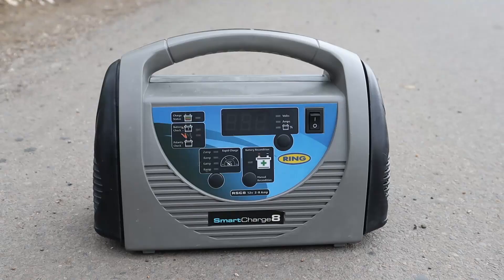12V Battery Health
This week I talk about 12V battery failures, and what to do about them. Lead acid batteries need special attention after running flat.

00:00 - Introduction
00:17 - Matt's video
00:31 - Go Green Autos
01:06 - EVs and the 12V system
01:51 - Why lead acid?
03:40 - Tesla buck the trend
04:12 - Lead acid sulphation
05:29 - Different types of 12V charger
06:16 - Reconditioning
08:19 - Additional information
08:33 - My experience
10:16 - My charger
10:40 - Possible replacements
13:33 - Beware high current chargers
14:26 - Cost
14:47 - Recommended approach
15:21 - Summary